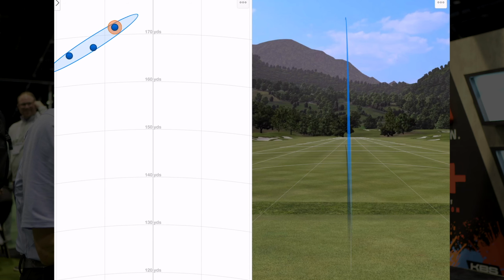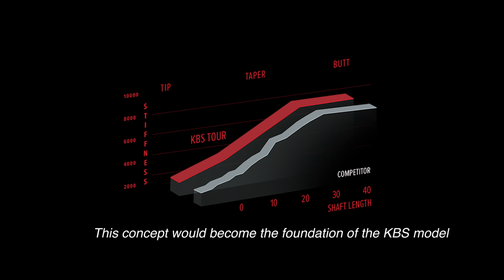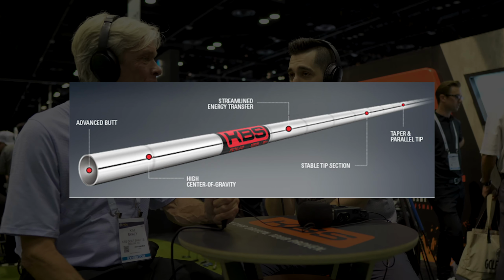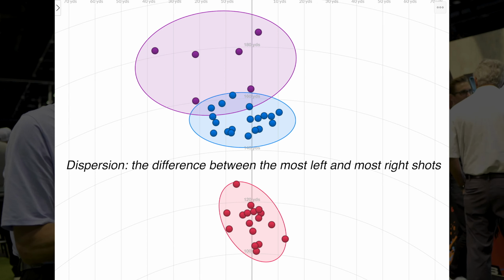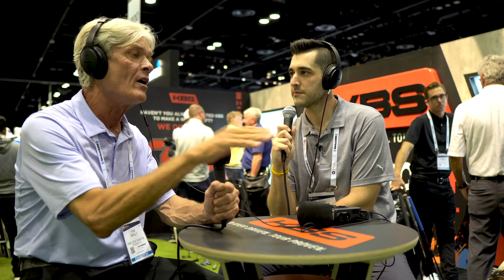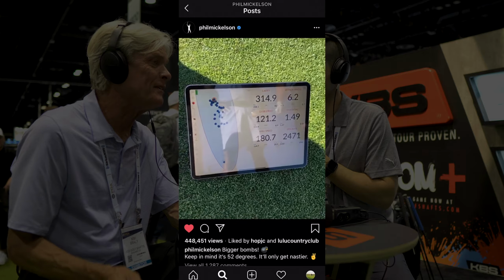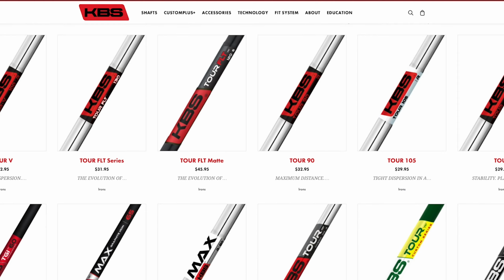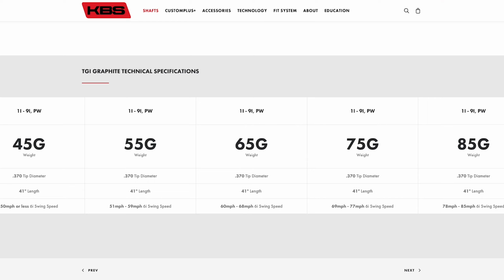KBS Golf Shafts Founder Kim Braly Interview - PGA Show 2020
We sat down with Kim Braly of KBS Golf Shafts. For those that don't know Kim, he has been in the golf business almost his entire life. We go back in time to talk about the beginnings of shaft frequency measuring, being the first tour truck ever, and launching a line of shafts named after him (KBS = Kim Braly Signature). Today, they have a shaft design for each type of club from driver to putter. The growth and future of KBS is exciting after hearing more from Kim.

Take a listen and let us know, have you hit KBS Shafts?

This was filmed at the 2020 PGA Merchandise Show in Orlando, FL.